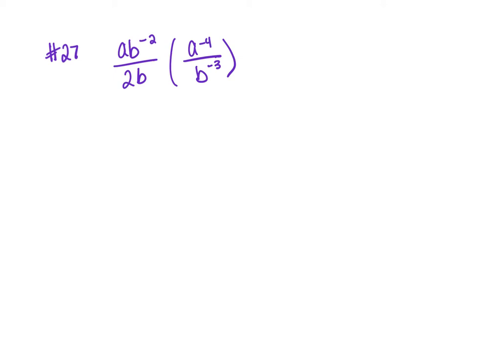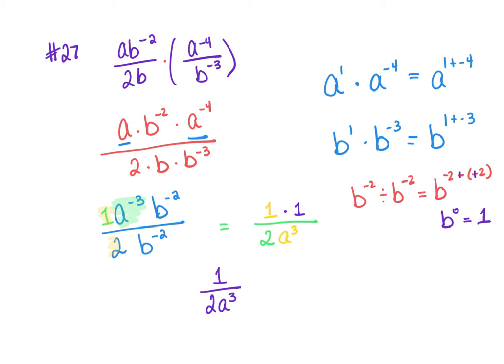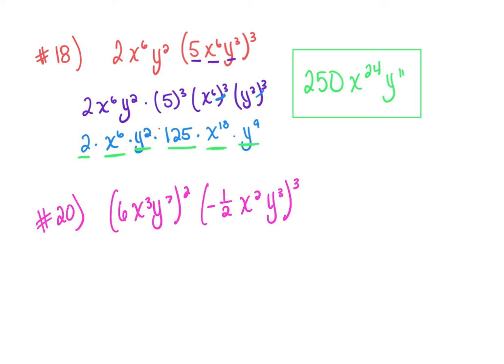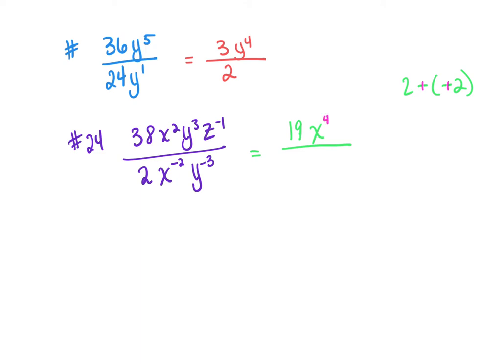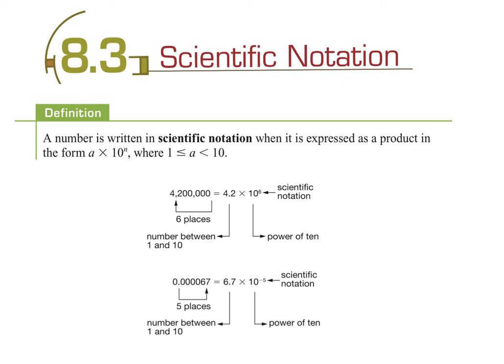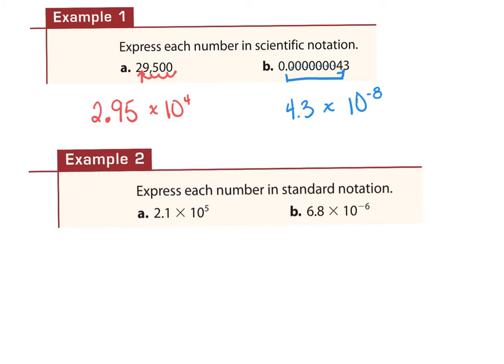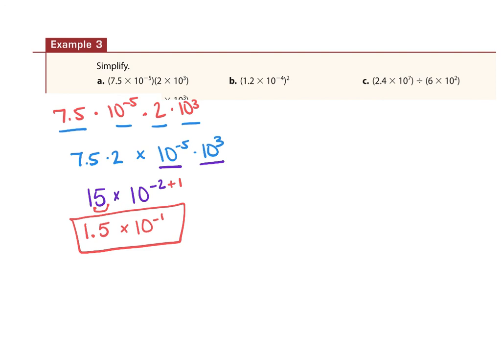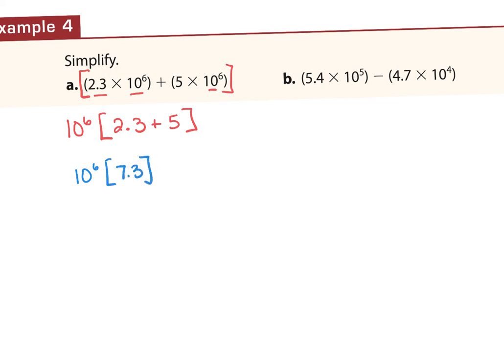Algebra I Section 8.3